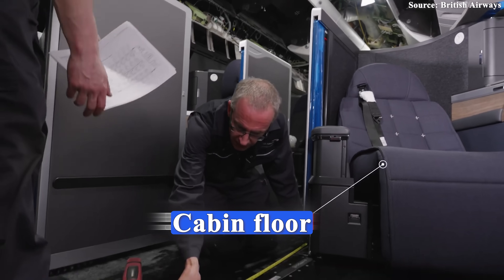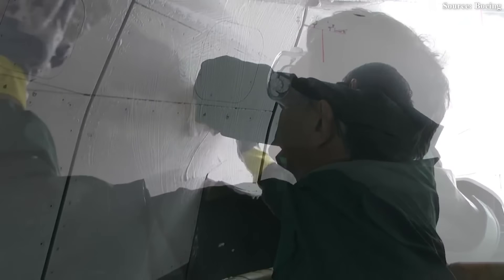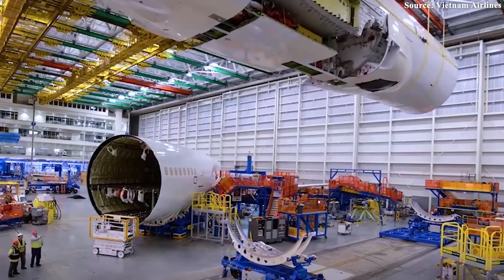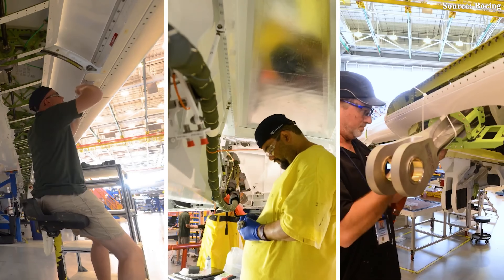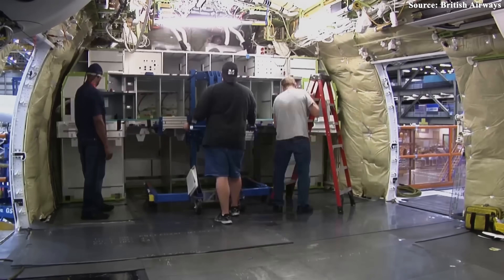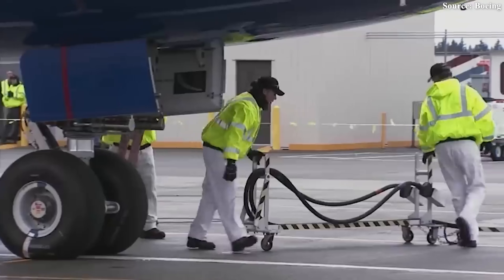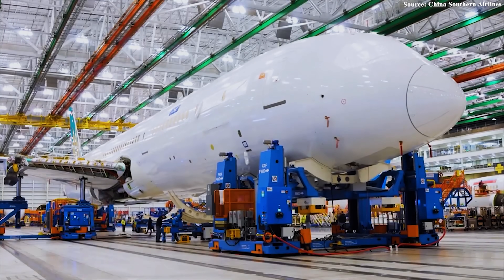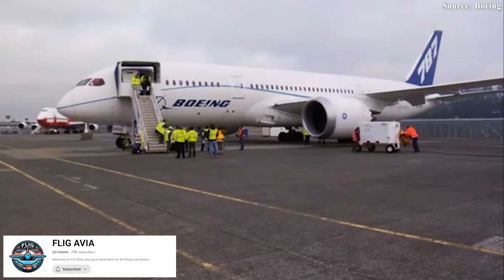What They Found In A Boeing 787 Will Leave You SHOCKED!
00:00 Intro
00:24 A series of the truth
06:33 Vicious cycle of mistakes
09:58 The Fall
A shocking discovery has just shaken the entire aviation industry. Inside a Boeing 7 8 7, investigators uncovered a technical detail that’s strictly forbidden across all of aviation — something no one believed could exist on a modern aircraft. It may explain why Air India’s Dreamliner met with a tragic fate not long ago.
But what exactly was hidden? And how did such dangerous flaws slip past layer after layer of inspection? Let's find out!
A series of the truth
After a series of incidents involving the Boeing 7 8 7 — including a shocking crash in India — a global investigation was launched. What was discovered sent shockwaves through the entire aviation world.
First thing, water had leaked into the electronics bay, and Boeing knew it all along.
During a post-flight inspection after a 13-hour journey, engineers noticed stains on the cabin floor. What they found beneath the insulation was alarming: water had seeped through and dripped straight into the ENE bay — the aircraft’s main electronic control center. A zone designed to be airtight and moisture-free was now exposed to humidity, bacteria, and microscopic metal particles — a deadly mix that can trigger short circuits or even system failures at cruising altitude.
The FAA confirmed the leaks were linked to faulty O-rings in lavatories. But what’s worse: this wasn’t the first time. Internal engineers had raised red flags during early production. Instead of fixing the root cause, Boeing issued patchwork solutions and delayed detection. Now, the fault lies hidden — deep beneath the cabin floor, in a place almost no one inspects unless disaster strikes. And without those recent close calls, the world might still be unaware of what’s quietly leaking just beneath passengers’ feet.
Don't stop there; the second problem was immediately explored. No one expected this to happen: a critical emergency system, designed to deploy only during a catastrophic power loss midair, suddenly activated while the aircraft was stationary on the ground. But that's exactly what happened to a Boeing 7 8 7 during a routine inspection at Phoenix Airport. When engineers powered on the auxiliary electrical system, the Ram Air Turbine (RAT) unexpectedly deployed, even though the plane was parked, powered, and showing no signs of malfunction.